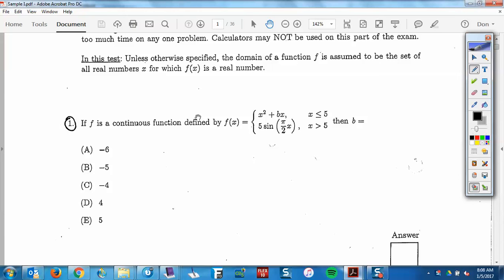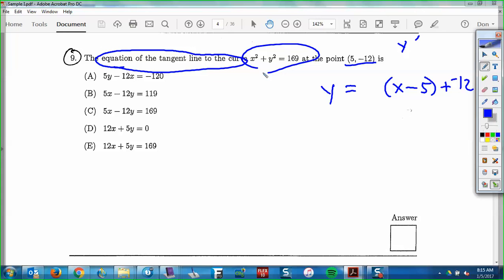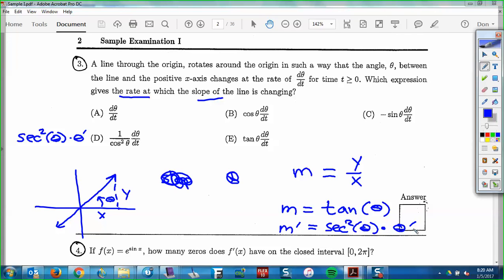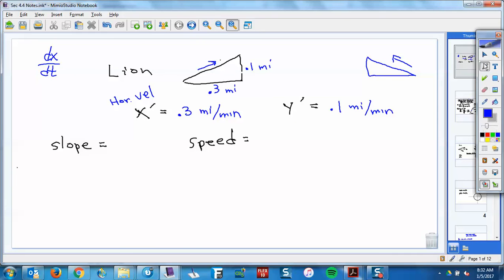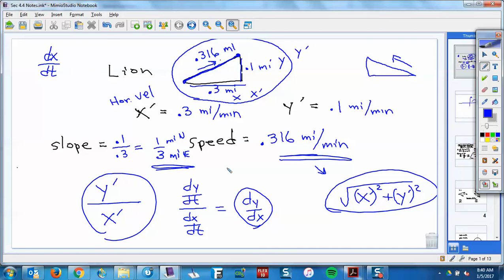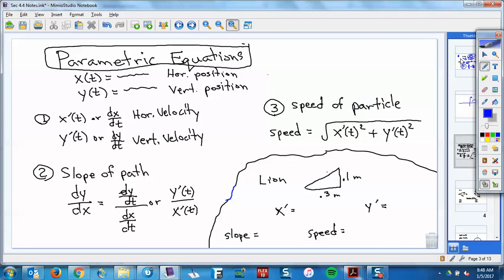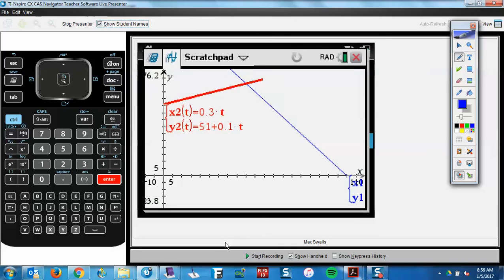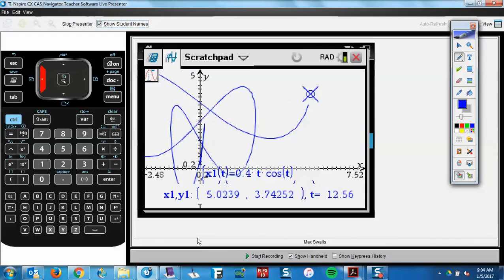Jan. 5 Class Video